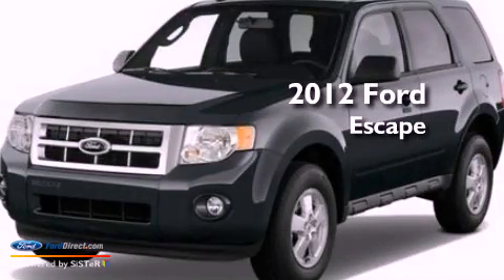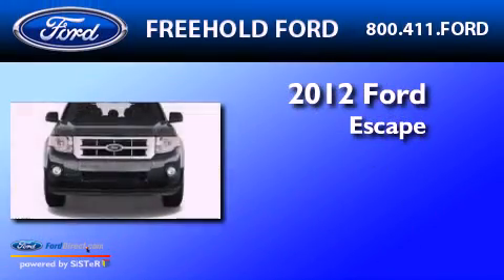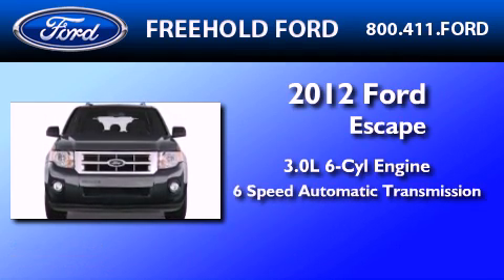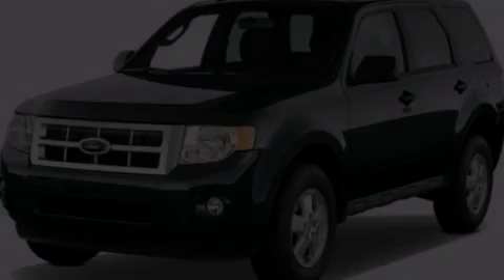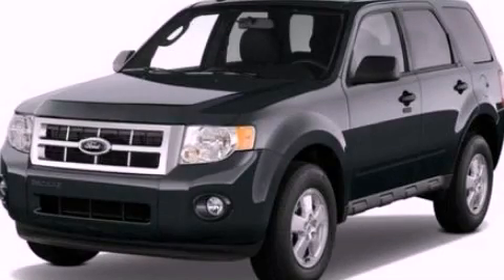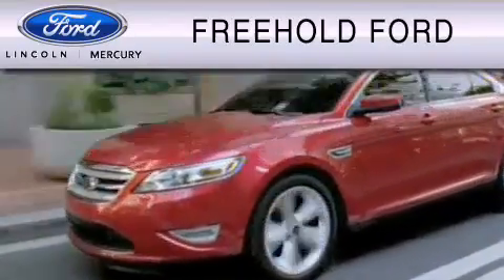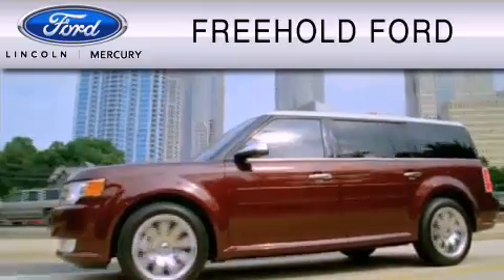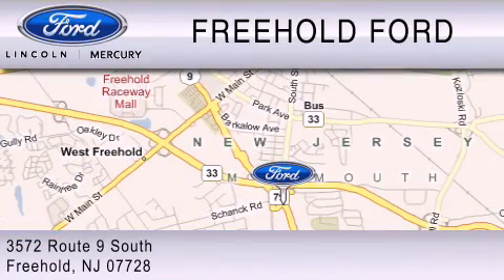2012 FORD ESCAPE Jackson NJ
Year : 2012

 Make : FORD

 Model : ESCAPE

 Engine : 3.0L V6

 Freehold Ford

 3572 Route 9 South